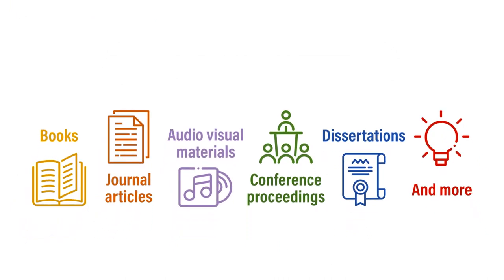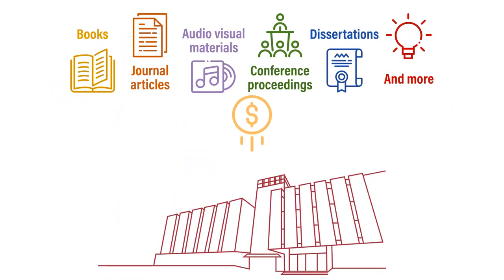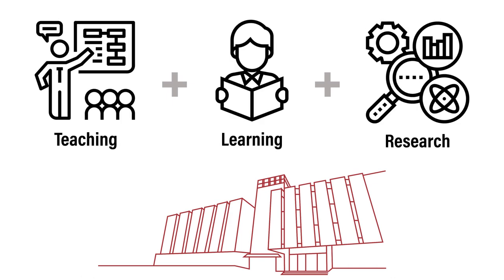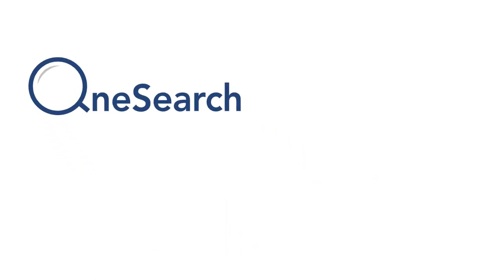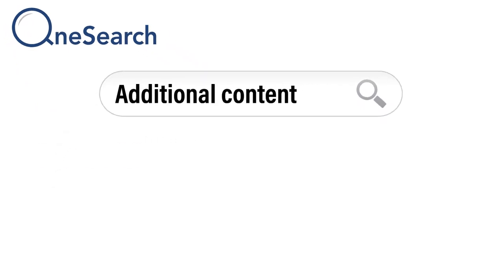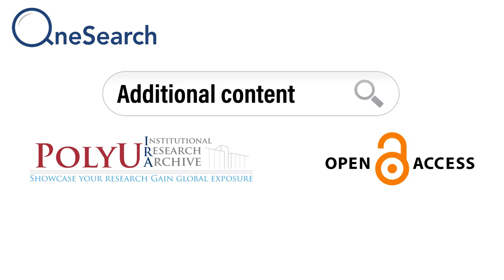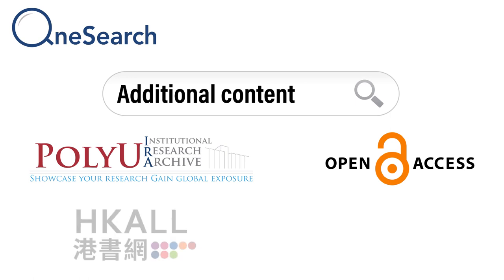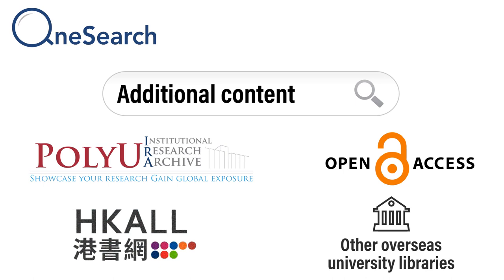What is OneSearch?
This video gives a brief introduction of the Hong Kong Polytechnic University Library’s OneSearch and the types of materials you can find on the platform.

This tutorial is part of Library Online Course "Library Resources and Services for Postgraduate Students". The full course is available on Learn@PolyU for PolyU students and staff.